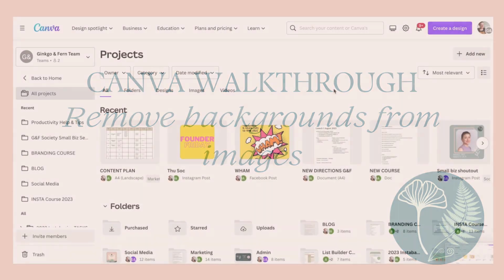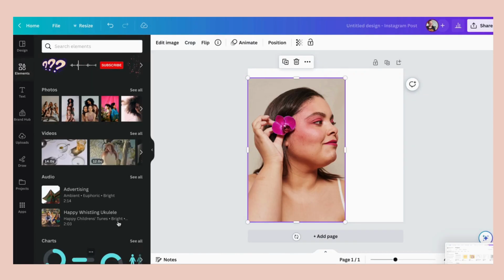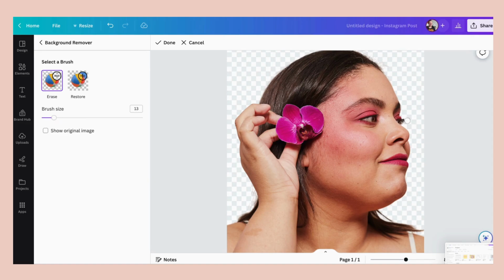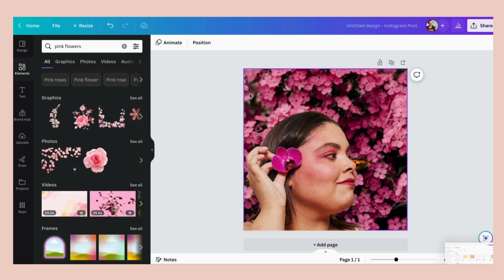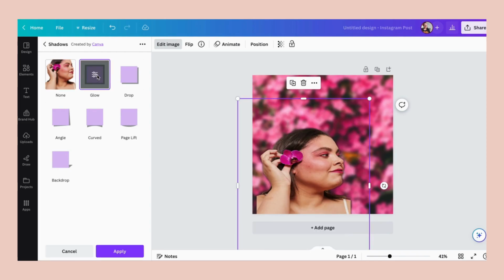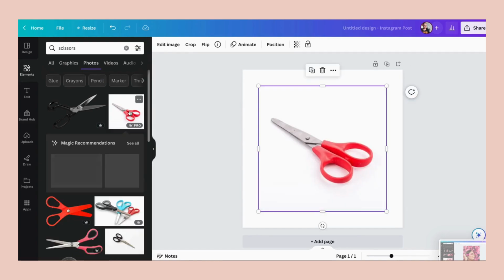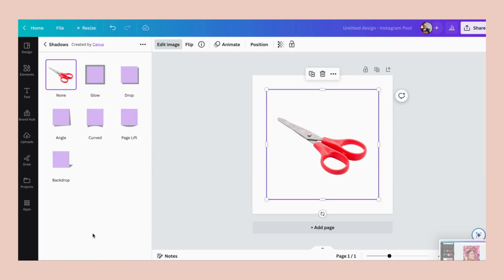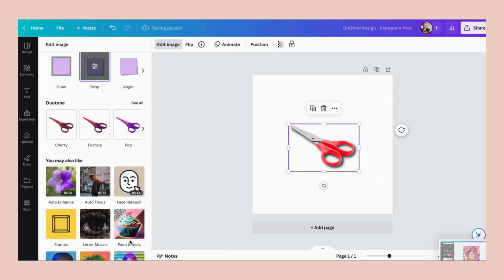Canva Walkthrough: Remove backgrounds from images